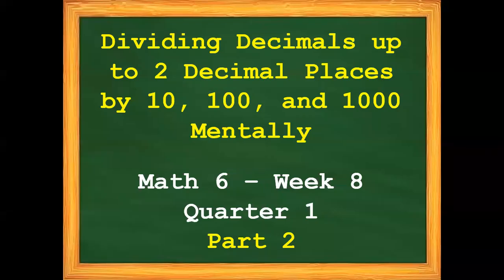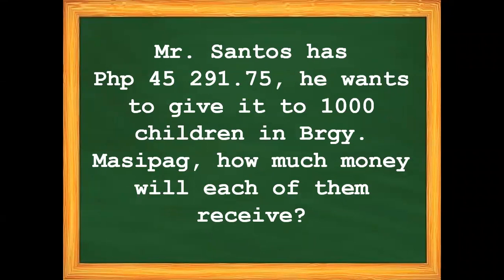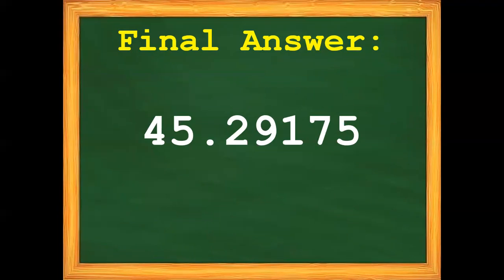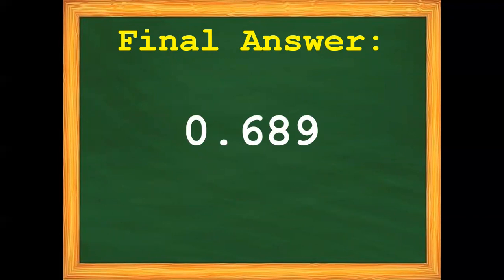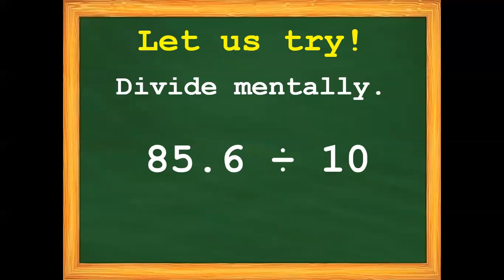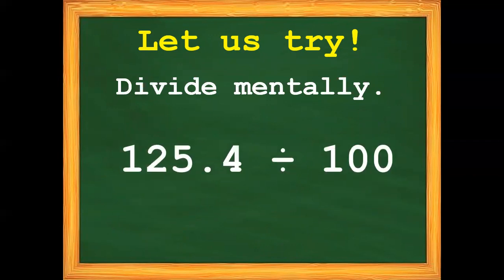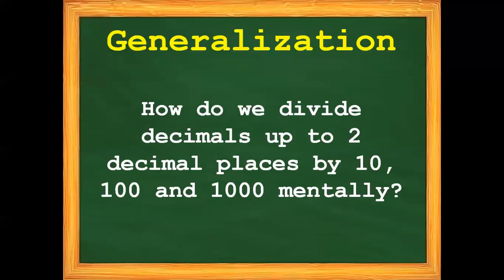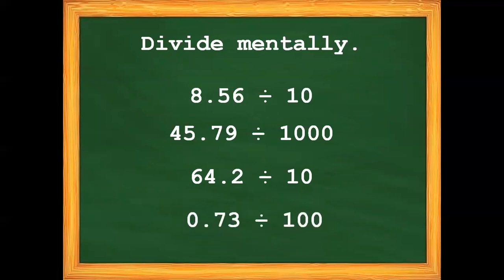Sample Video Lesson | MELCs | Math 6 | Quarter 1 | Week 8 | Part 2 | Dividing Decimals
Tapusin ang video na buo ang iyong pagkatuto.